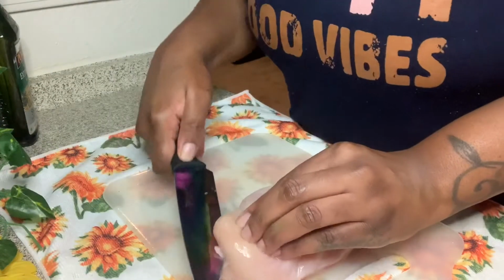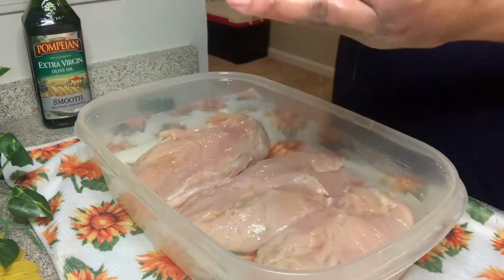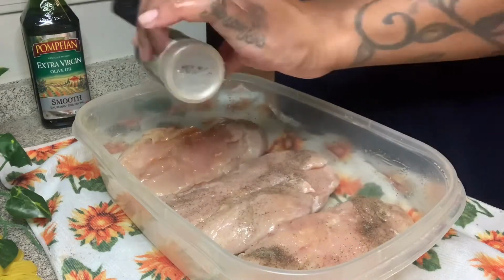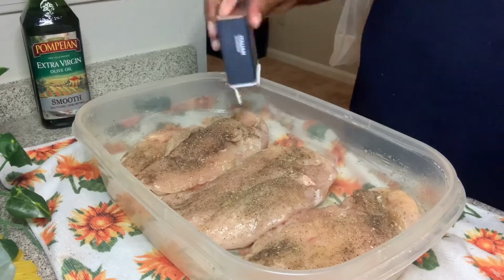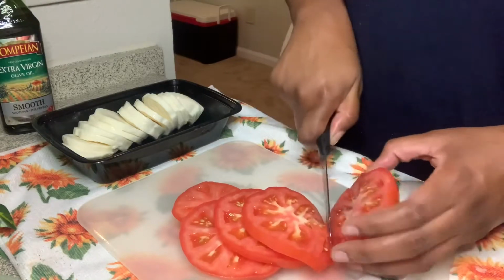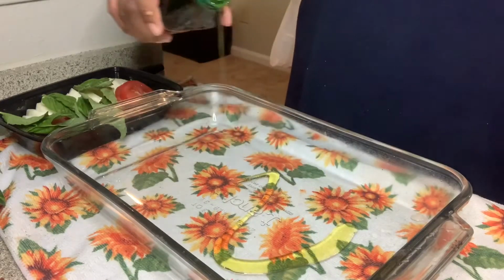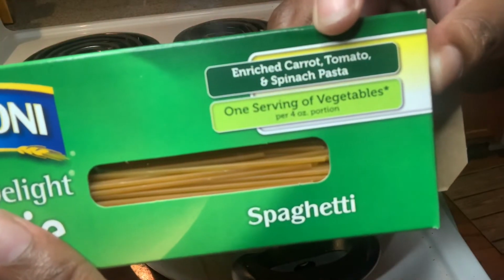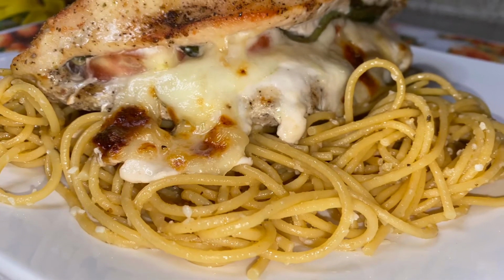DELICIOUS Stuffed Chicken Breast Recipe |Mind of Mia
This meal was inspired by my beautiful cousin! Saw her post some chicken with pasta and my mind went wondering!

Ingredients:

Chicken breast
Covered in extra virgin olive oil on both sides
Seasoned on both sides with:

Garlic powder
Italian seasoning

Sliced with a sharp knife down the middle; stuffed with:

Fresh mozzarella cheese
Sliced tomatoes
Basil leaves

Closed and held together with toothpicks.

Place in the oven on 400 - we baked the chicken for about 35 min then broiled it for 2 min. Our chicken was fairly thick. Also, we wanted more golden brown chicken which is why we broiled it for 2 min.

Pasta:

Ronzoni Garden Delight veggie spaghetti pasta: enriched with carrot, tomato and spinach.

Bring water to a boil, add oil and salt, add pasta, bring back to a boil - stirring occasionally, cook for about 7 minutes for al dente.

Strained pasta - added to a bowl, added Ken’s Simply Vinaigrette: Garlic & Basil dressing, then Parmesan cheese.

Completed entire meal with garlic bread.

**This is also a great keto meal, excluding the pasta!!